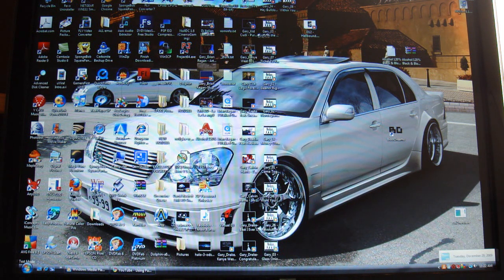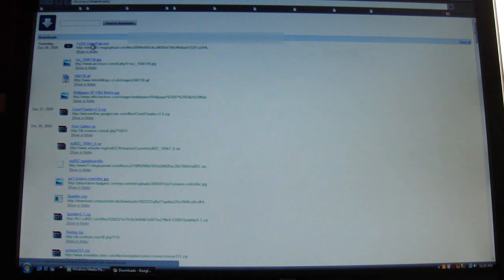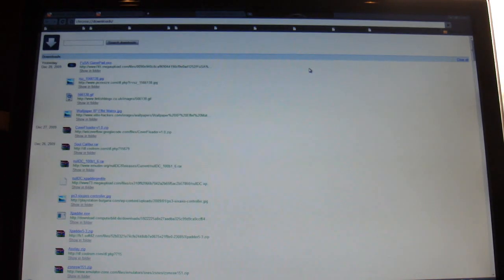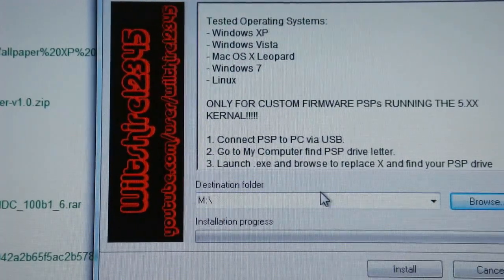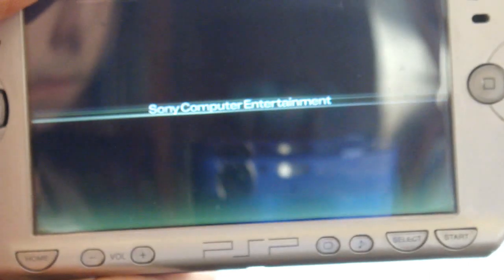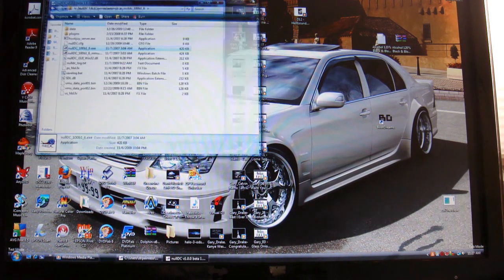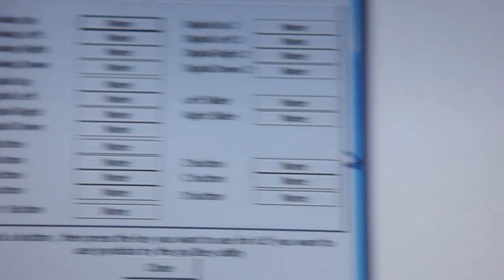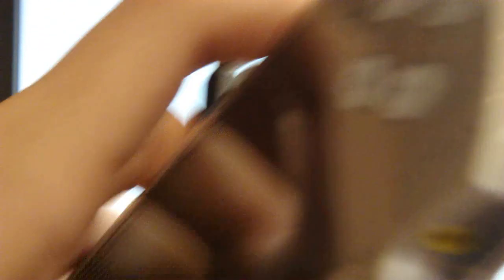[How To] Use Your PSP as your PC's game controller (With FuSa GamePad)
Use your PSP as a gaming controller for your PC (FuSa GamePad). This has been tested to work on Windows XP, Vista, and 7... also Mac OS X Leopard and Linux

*If you have a PSP Slim (2000) you can charge your PSP while using it as your PC's game controller:
Settings - System Settings - USB Charge - On

The directions to install FuSa GamePad are shown below.

Computer:
1) Plug your PSP to PC via USB.
2) Memorize the PSP's destination folder that will be shown.
3) Run FuSa GamePad.exe
4) Browse for the PSP's destination folder.
5) Click Install

PSP:
1) Connect your PSP to PC via USB.
2) Go to the Game Folder, then click on Memory Stick.
3) Run Fusa GamePad
4) It will say, "Connecting" then when it "Connected" you are connected to your PC.
You are now ready to set up the PSP for PC games or Emulators. (Do not ask me how to do this)

*To go back to the home screen on your PSP you must hold down the power button until it completely shuts off, then turn it back on and it will restart your PSP.